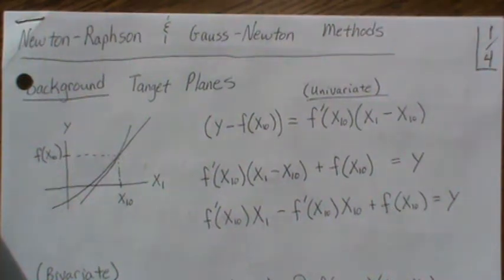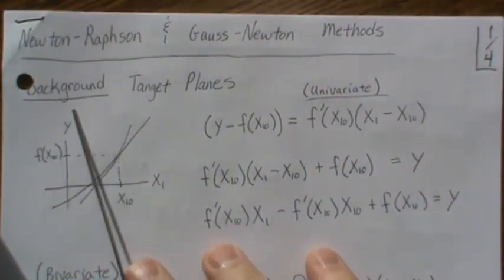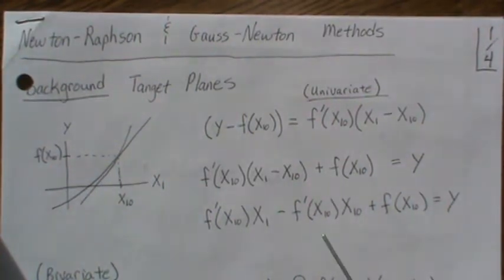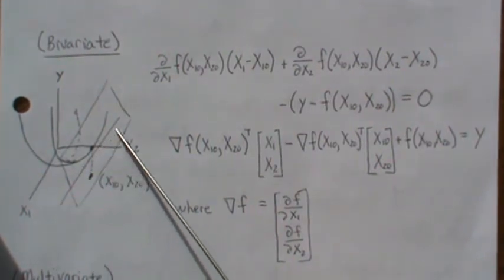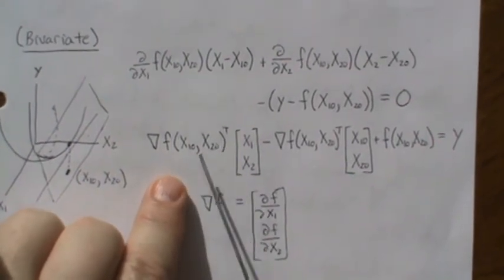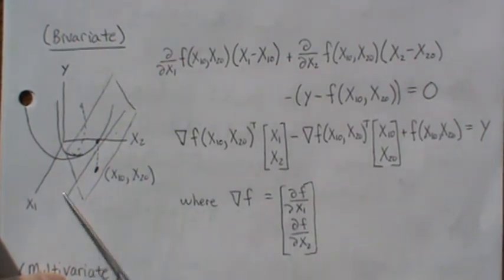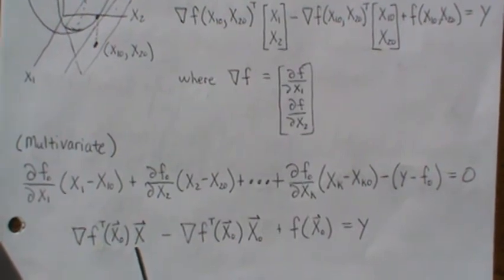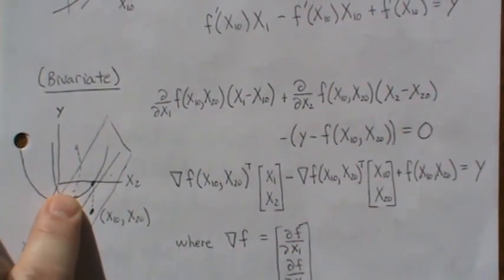Newton-Raphson and Gauss-Newton Methods (part 1): Tangent Planes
We discuss finding tangent lines and planes for background for part 2. If you are familiar with this topic, you may skip to part 2 Help this channel to remain great!